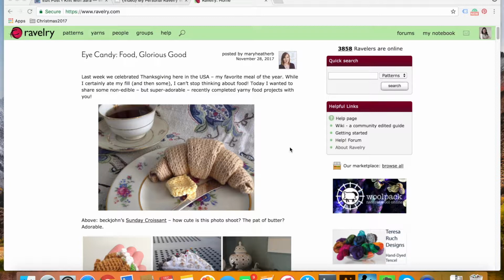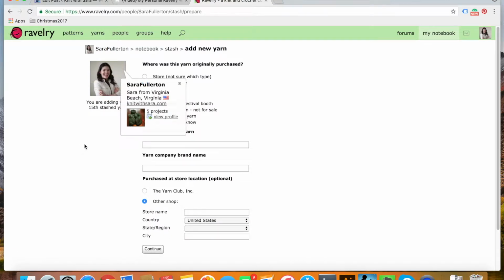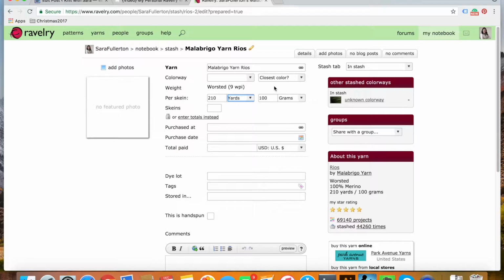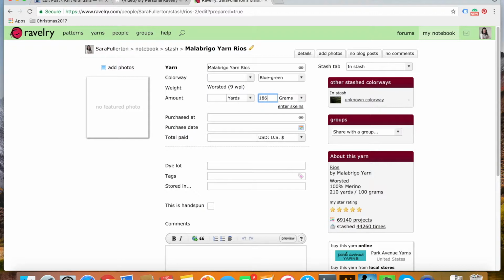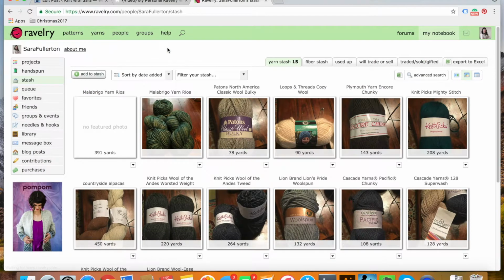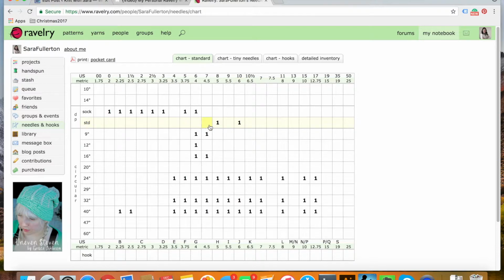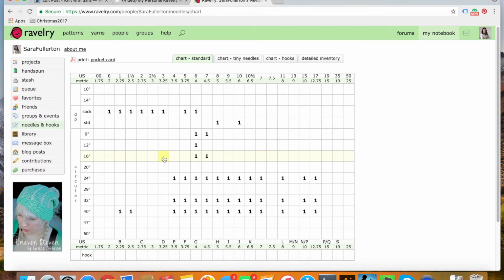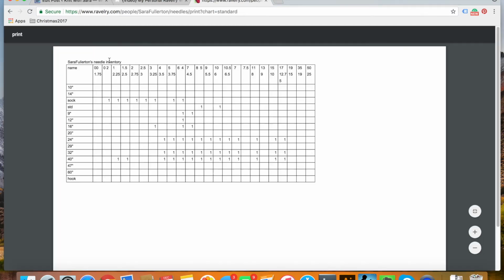Ravelry Masterclass 4 - Ravelry Tutorial - Yarn Stash/Needles and Hooks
In this video, we take a deep dive into the stash and needle tabs. Enjoy!